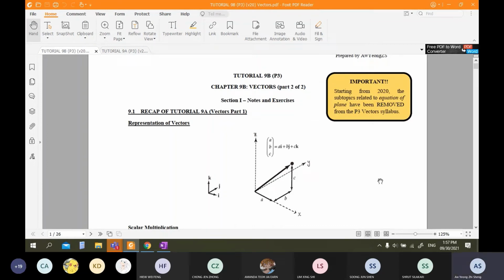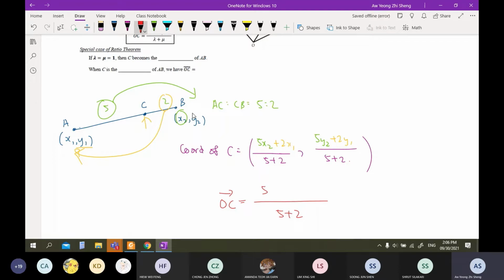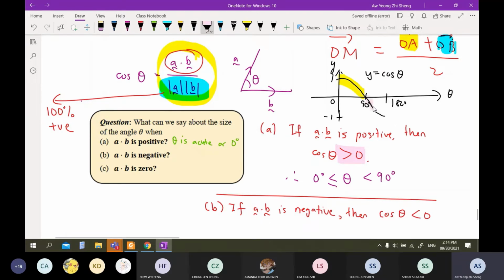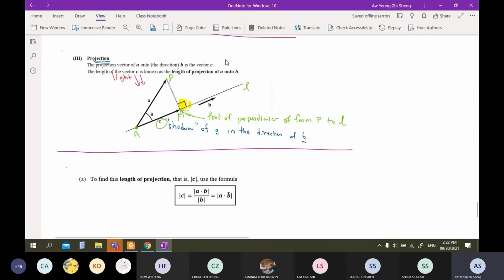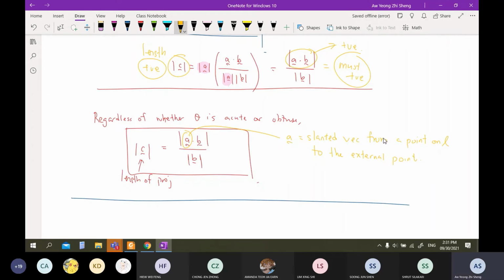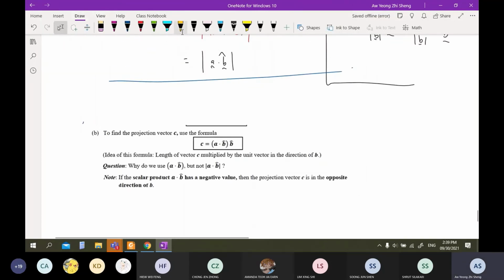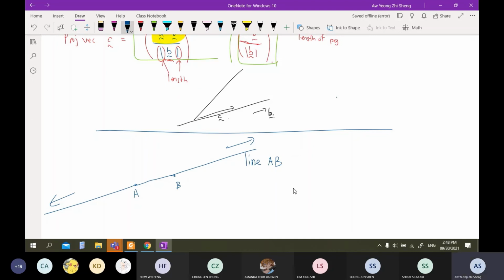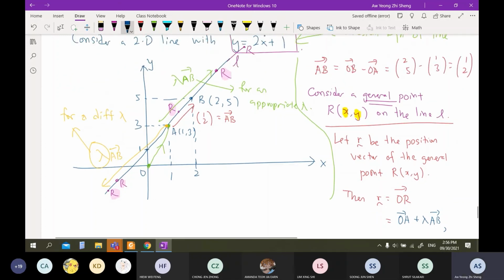Vectors [P3 Tut9B (1 of 5)]